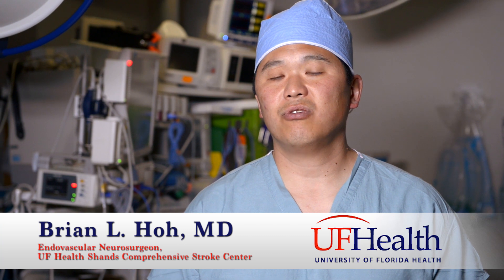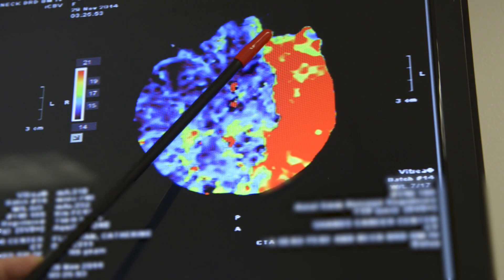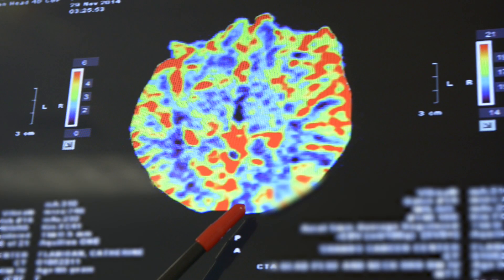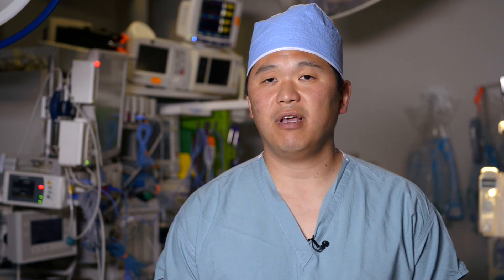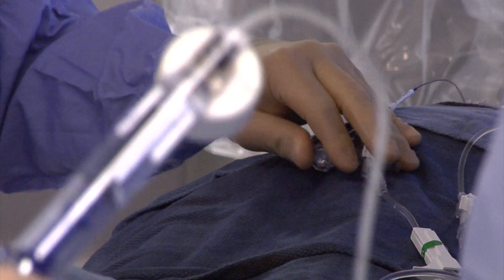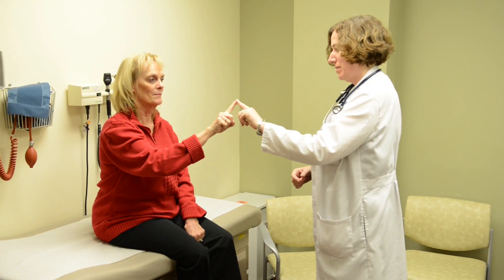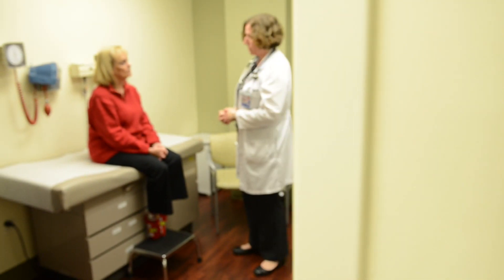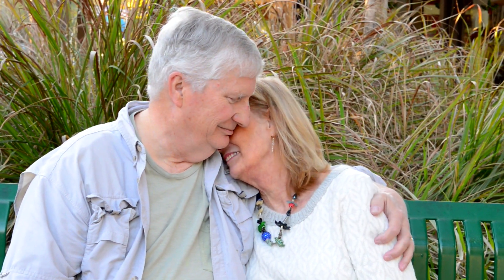Remarkable results after stroke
Her husband, Harry, realized something was terribly wrong, and called an ambulance. The emergency services personnel determined Catherine was having a stroke. They took her to UF Health Shands Hospital where she was immediately brought from the emergency room to the UF Health Shands Comprehensive Stroke Center.